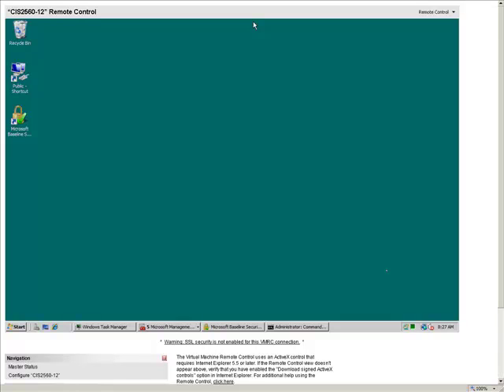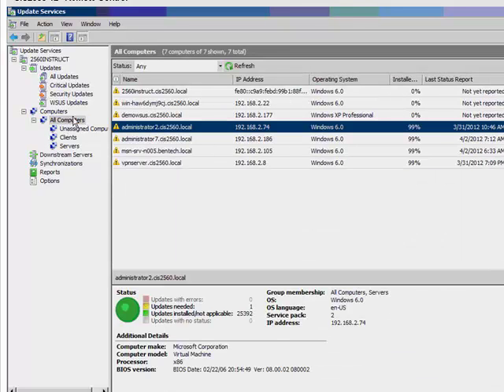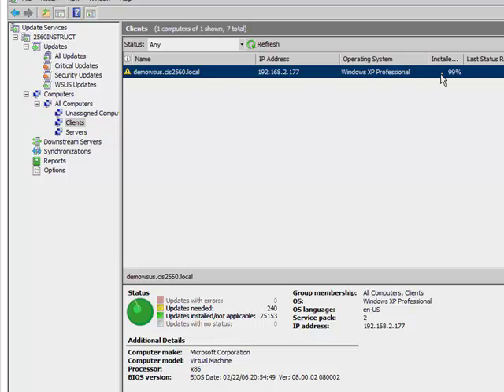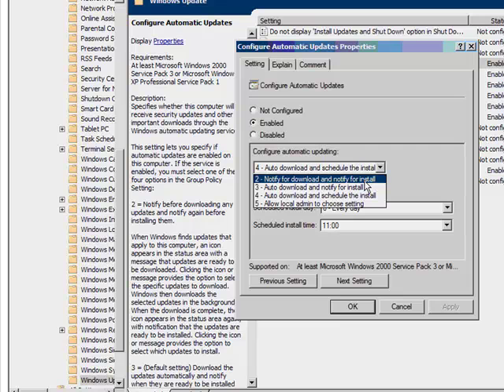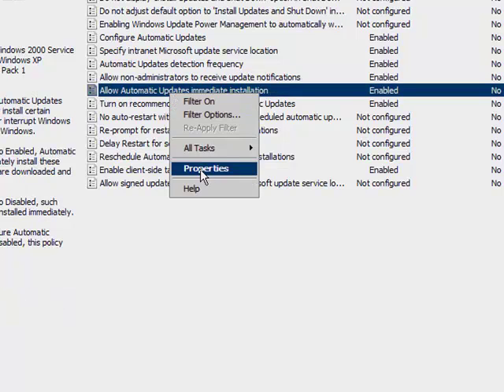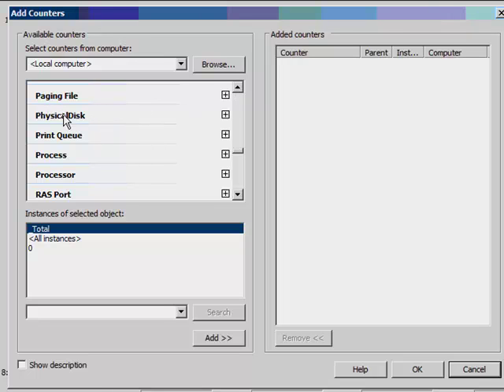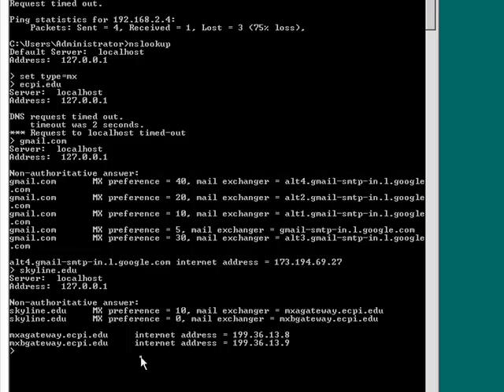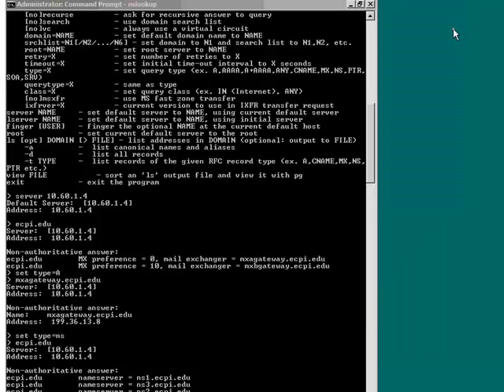NSLookup and WSUS Demo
NSLookup Overview
Configure WSUS